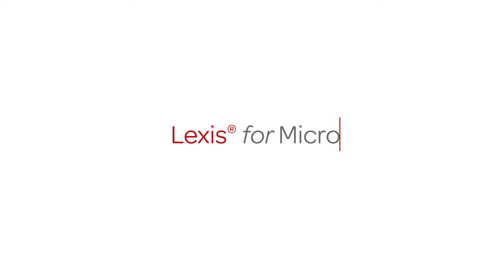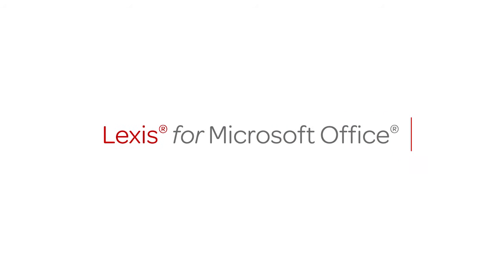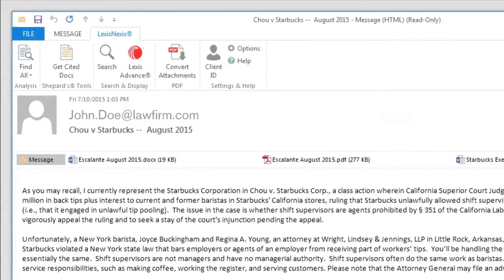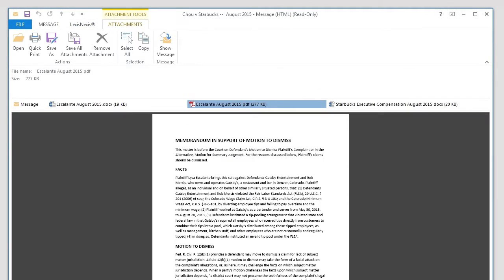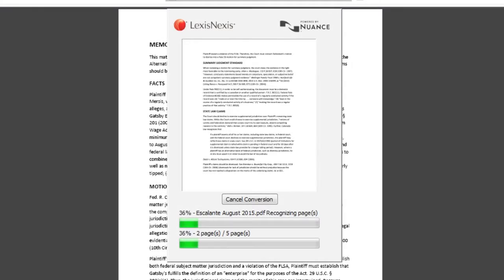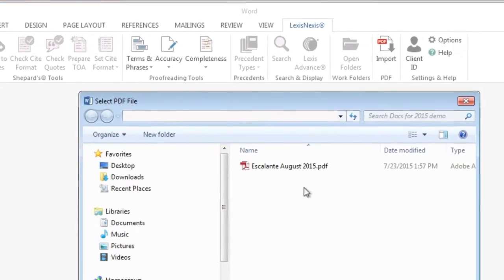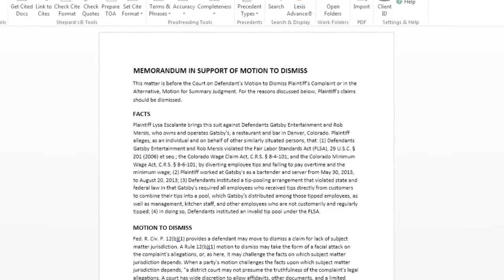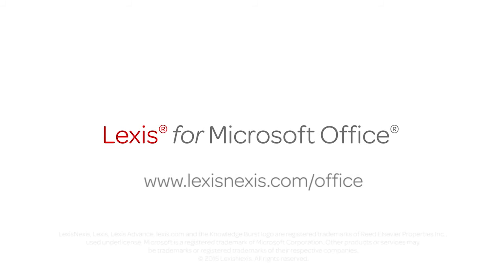Lexis® for Microsoft Office®--PDF Converter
In Microsoft® Word and Outlook®, the PDF tool converts non-editable PDF files into Word documents, enabling you to leverage Lexis for Microsoft Office functionality to analyze content and identify research holes in opposing counsel's PDF documents.